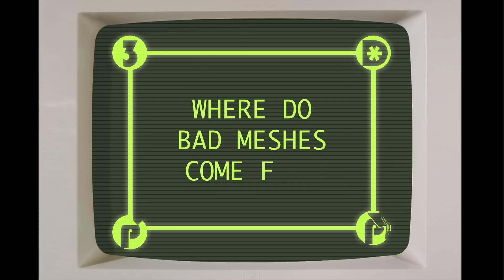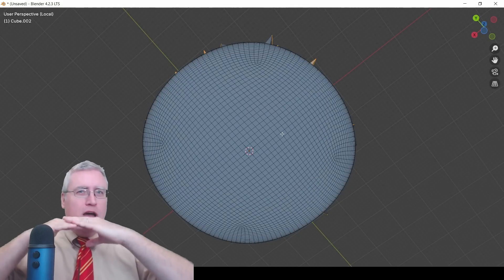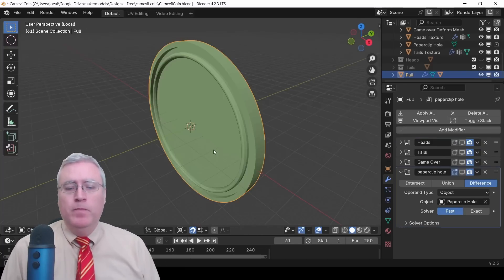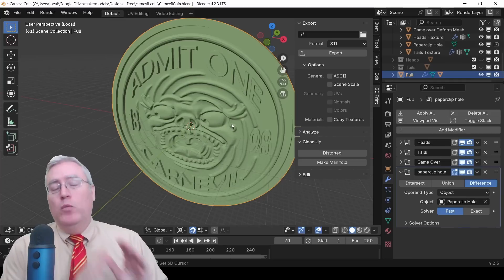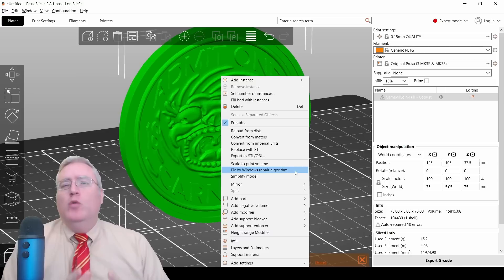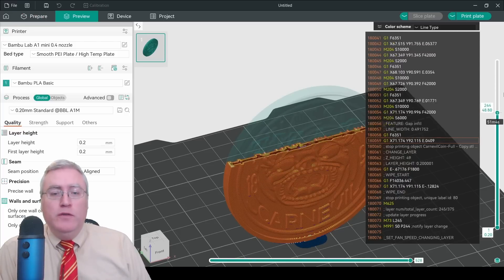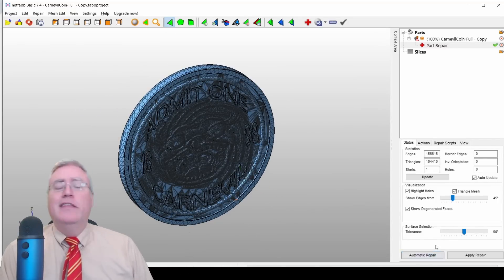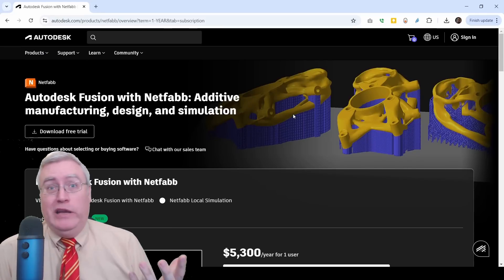Now that 3D Builder is Gone, what can we use since Windows hates 3D Printing?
It seems that Microsoft's distain for 3D printing is deeper than initially thought. If you missed your chance to get 3D Builder, don't despair, there are a few alternatives you can still use:

3D Printing Professor is made possible by YOU!

I'm social!

00:00 Intro
00:55 Where do Bad Meshes Come From?
06:41 Blender Repair
08:53 Prusa/Orca Slicer
12:28 NetFabb Classic
14:41 MeshMixer
15:55 Autodesk
16:47 Yo Ho Ho